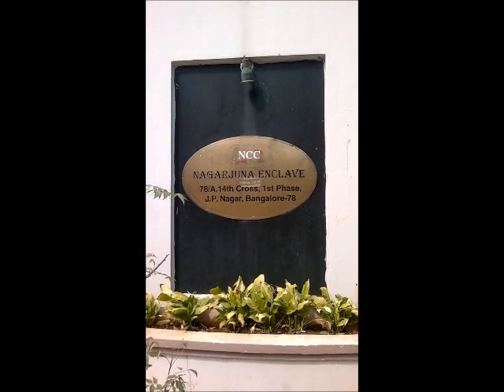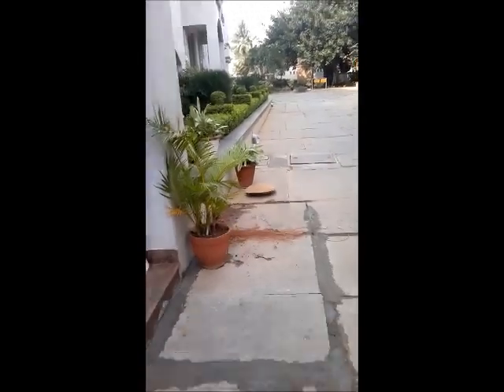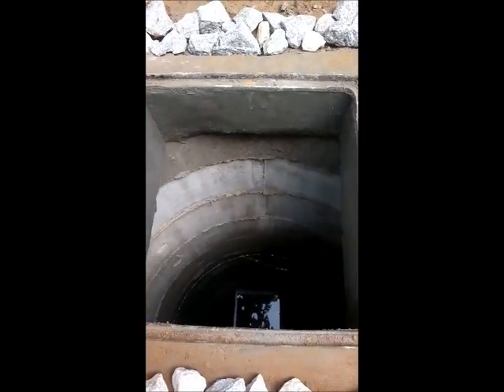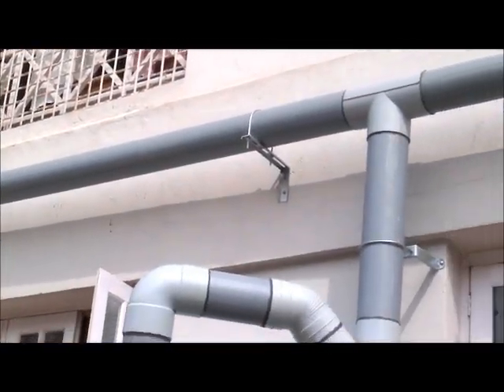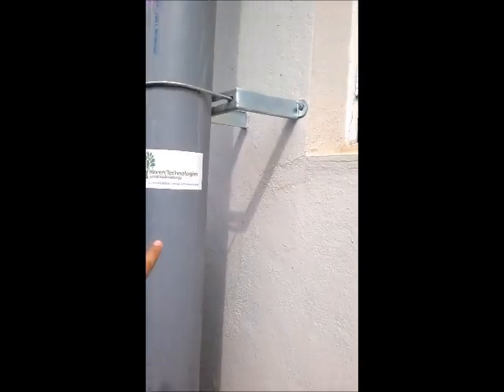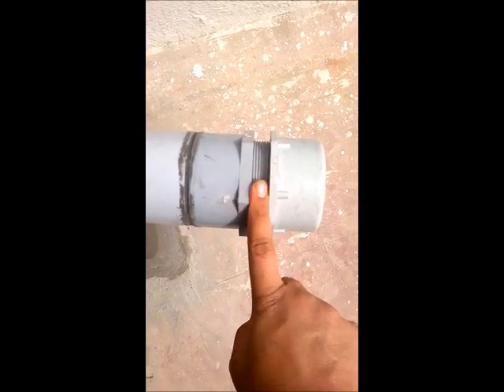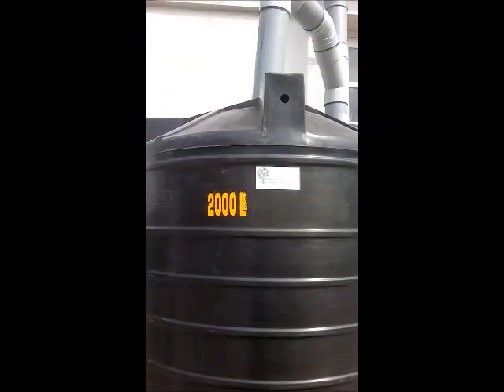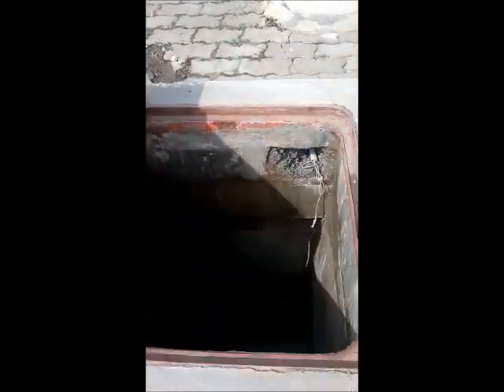Rainwater harvesting at Nagarjuna enclave.wmv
Hinren technologies private limited designed and executed a rainwater harvesting project at Nagarjuna enclave located in J.P.Nagar, Bangalore in December 2011.
 On one side of the property, the system consists of a recharge well 5 feet in dia and 20 feet deep. On the other side the water is stored in a rain barrel of 2000 litre capacity. The overflow from the rain barrel is filtered and stored in a underground sump.